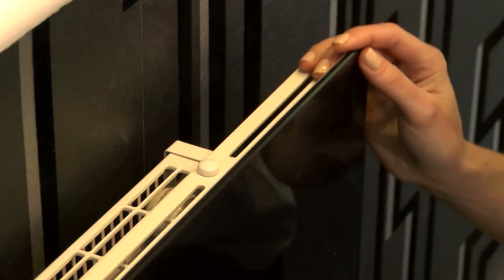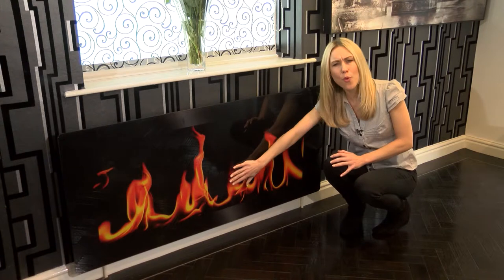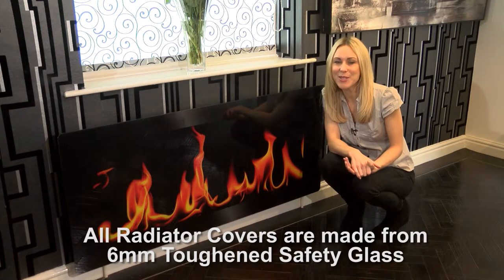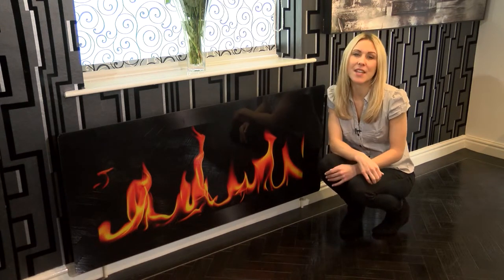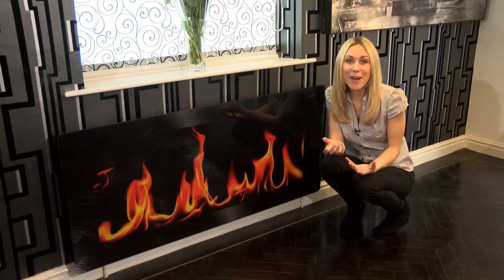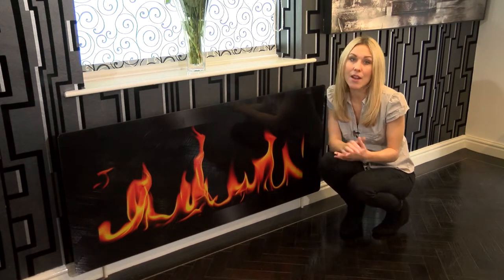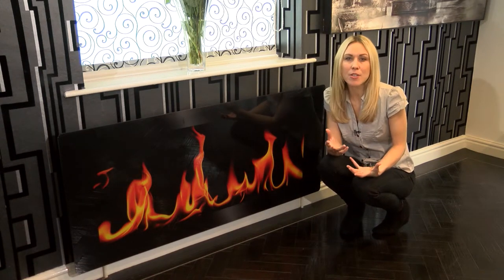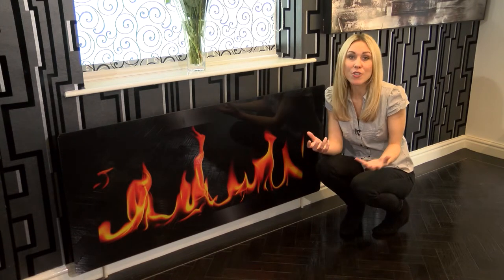Radiator Cover - Flame Fire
Here at Premier Range we’ve come up with an elegant solution to making your radiator stand out
'Radiator Art' Toughened Glass Radiator covers
They just hook on the front of your existing radiator, be it a double or a single, and transform its look! Make a feature out of a radiator.
Simple, ingenious and, with a low surface temperature, they are great for kids rooms - or care homes and shops.